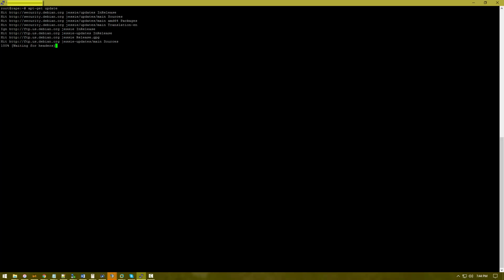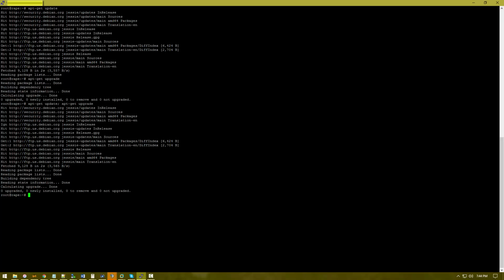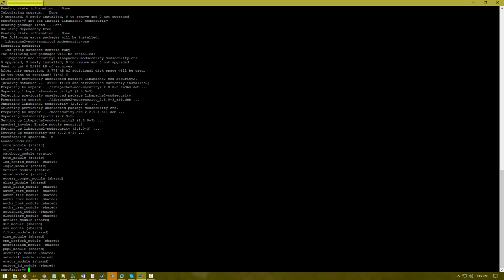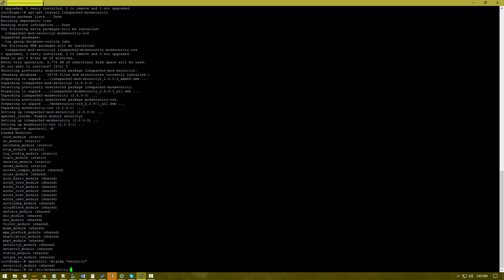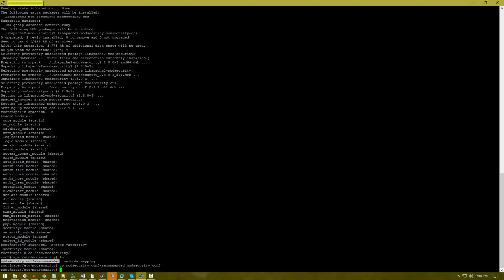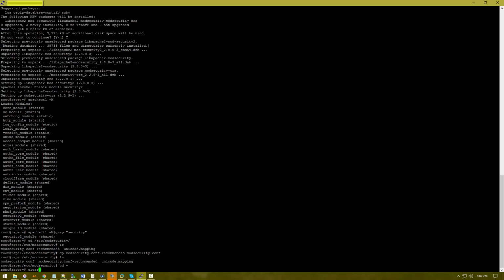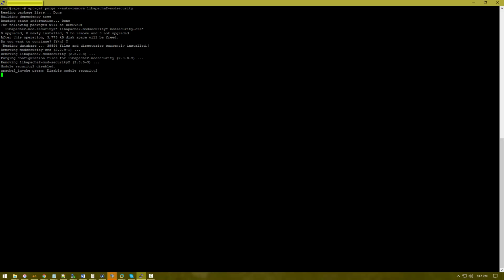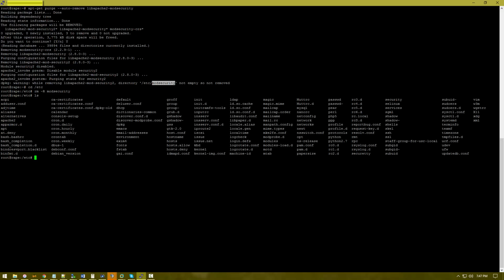Debian 8 / Apache 2 - Setup & Install mod_security, remove, purge and uninstall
Ever wanted to install mod_security, maybe remove and uninstall it too? This is your one-stop-shop for all the basics of getting and removing mod_security on a Debian 8 system running Apache as the web server.